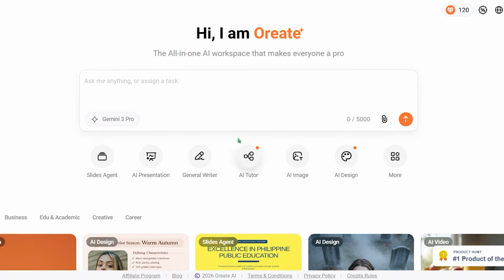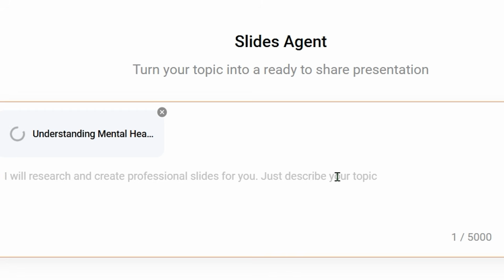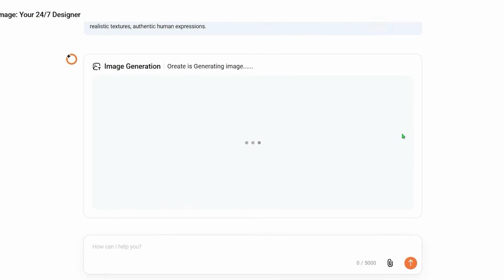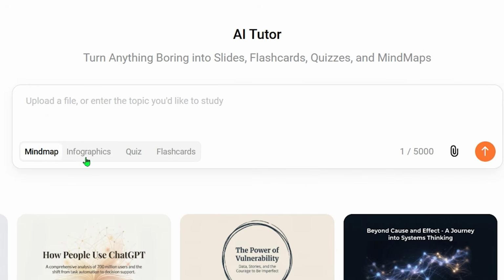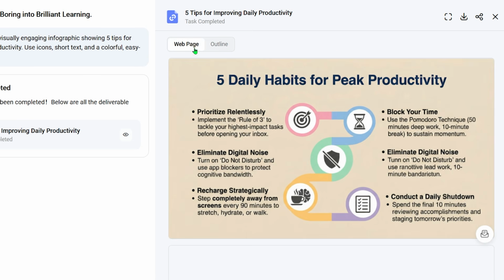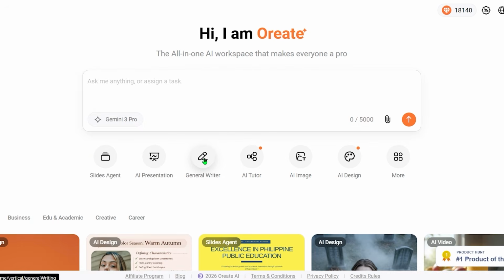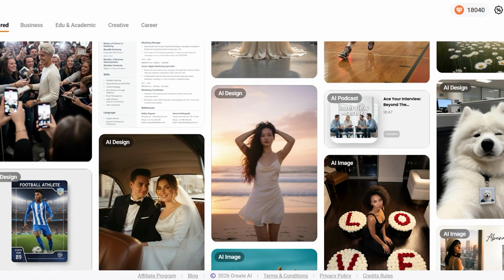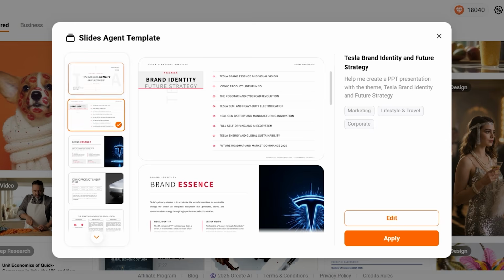Oreate AI Review: Best AI Presentation Maker for Slides, Study Notes, and More?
👉 ZEN10

🚀 Oreate AI Review | All-in-One AI Workspace for Slides, Study Notes, Visuals, and More

Making presentations usually takes way too long. You start with an idea, then waste time fixing layouts, aligning text, searching for visuals, rewriting content, and jumping between multiple tools. In this video, I test Oreate AI to see if it can actually solve that problem by bringing the whole workflow into one place.

✅ Slides Agent workflow from a simple topic
✅ Turning uploaded content into editable presentation slides
✅ AI Presentation tools for faster draft creation
✅ AI Image and AI Design features for posters, thumbnails, and slide visuals
✅ AI Tutor for mind maps, quizzes, flashcards, and study support
✅ AI Essay Writer and Humanize tools for better writing and rewriting
✅ AI Podcast feature for turning topics into audio content
✅ My honest opinion on whether Oreate AI can replace multiple separate tools

🎯 Best for
• Students making presentations and study materials
• Creators who need visuals, slides, and scripts faster
• Professionals preparing reports or polished decks
• Anyone who wants one AI workspace instead of switching between multiple apps

What should I test next inside Oreate AI: slides, tutor tools, or the image and design side?